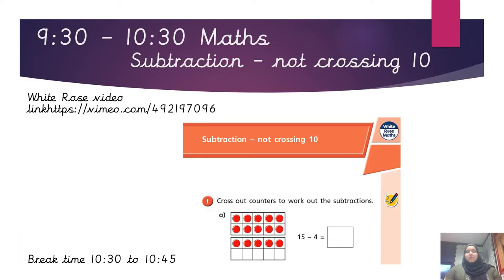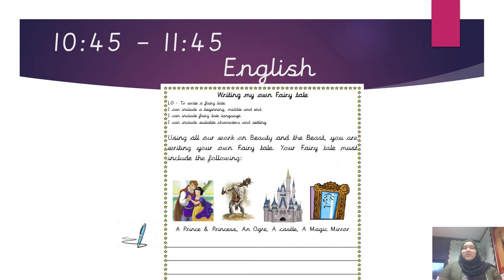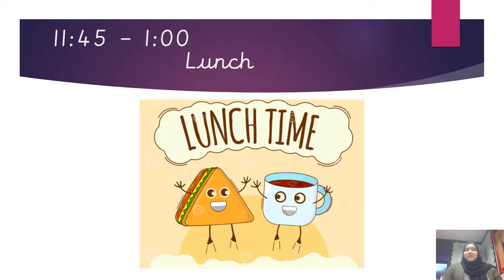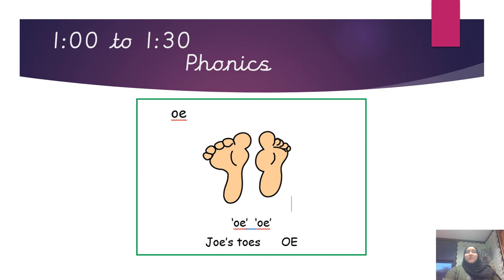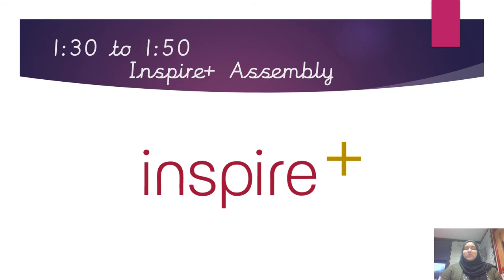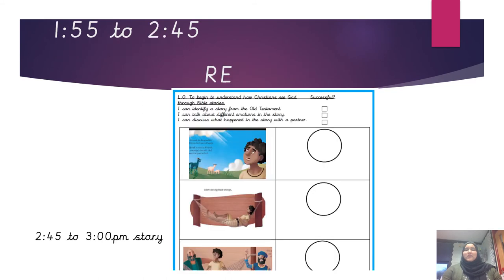Year 1 Home learning Wednesday 20 1 2021